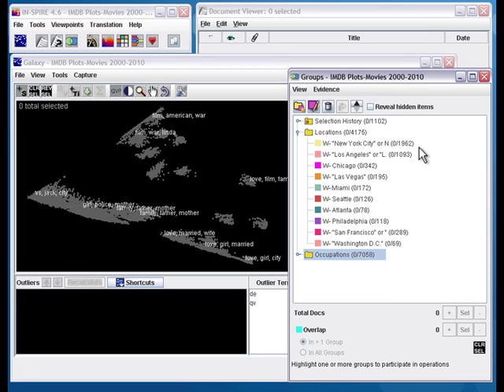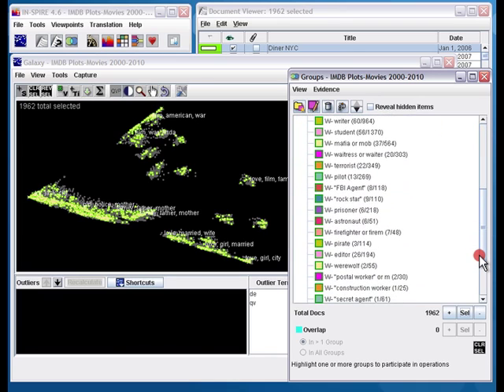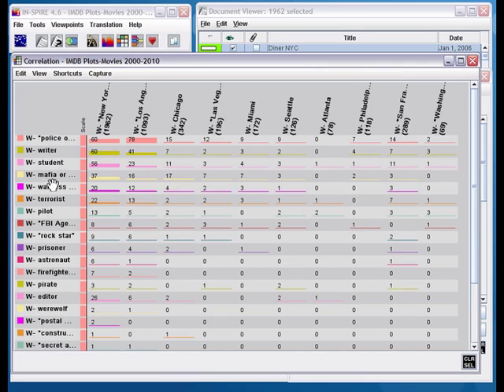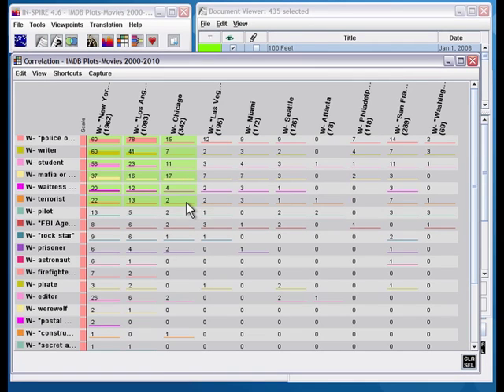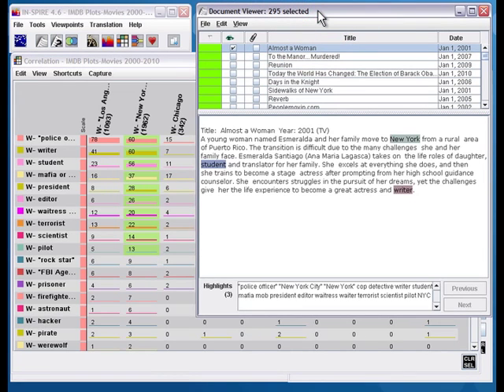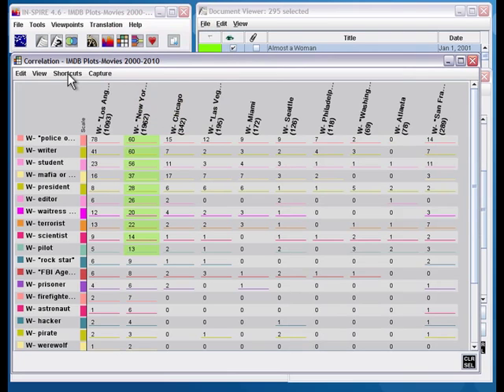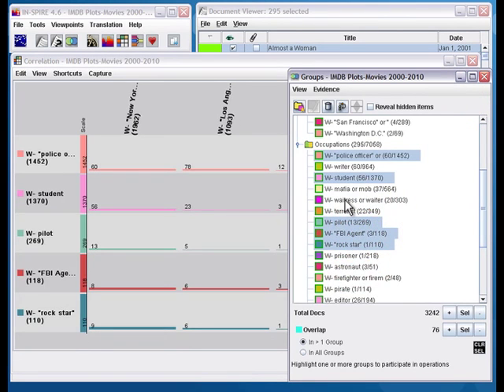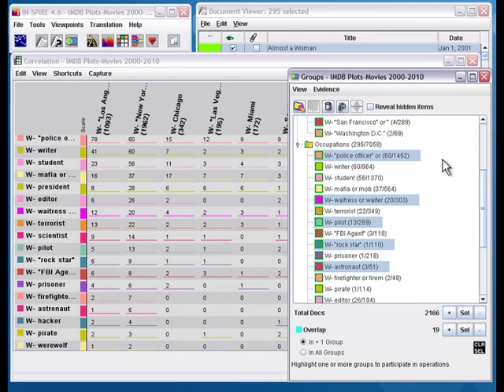IN-SPIRE: Using the Correlation Tool to Compare Groups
The Correlation Tool in IN-SPIRE lets you view your groups in a grid so you can easily find and select interesting intersections. This video shows how to start using the tool and some tips and tricks to help maximize your analysis time.